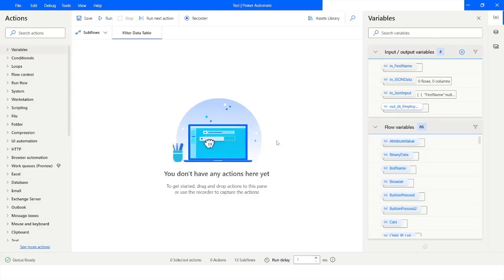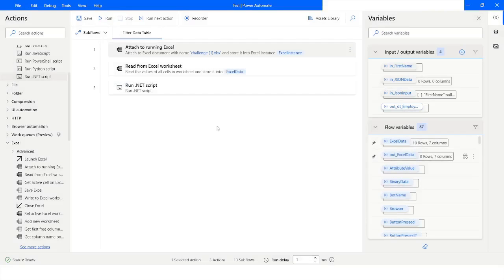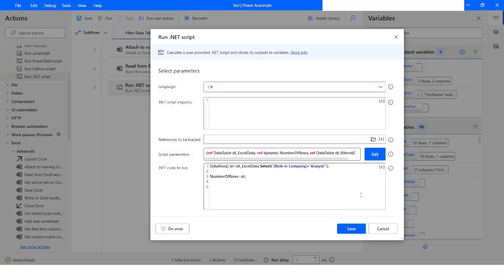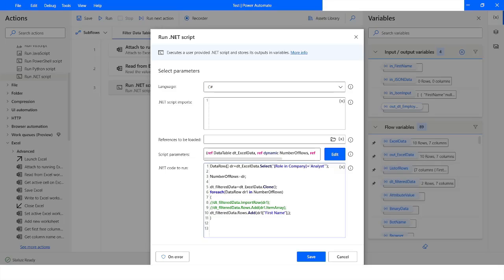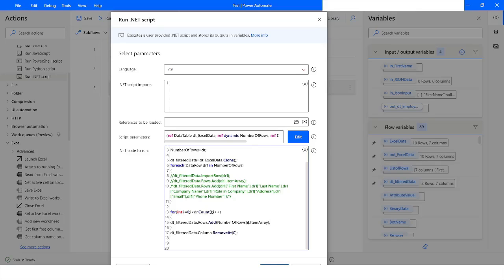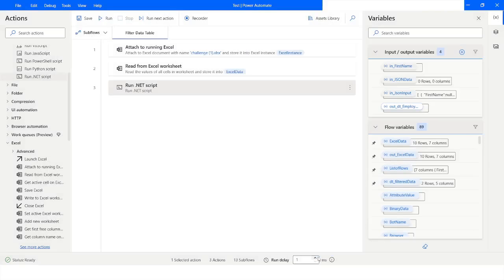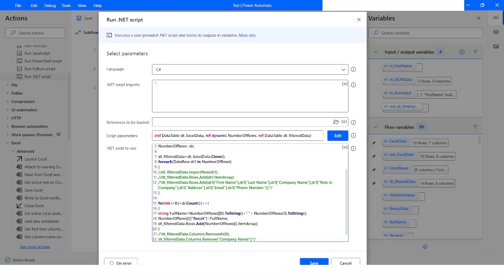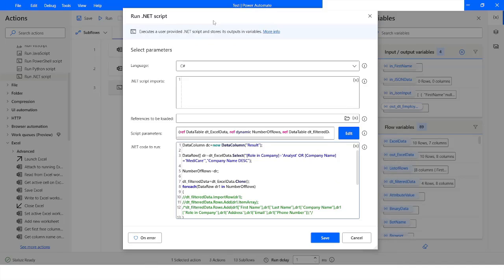How to Filter/Sort/Modify Data Table, Add column using Net Script Action in Power Automate Desktop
In this Video, you will learn about how to filter data table and modify data table using .Net Script Action in Power Automate Desktop. Please watch this video till the end to understand it complete.